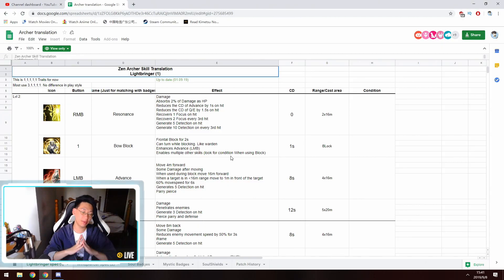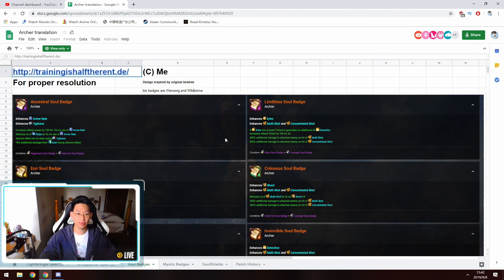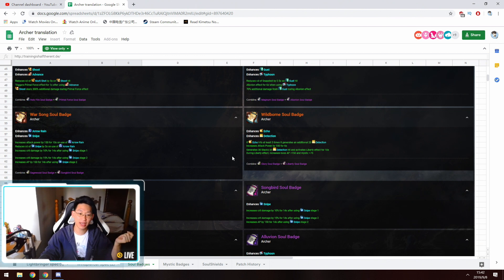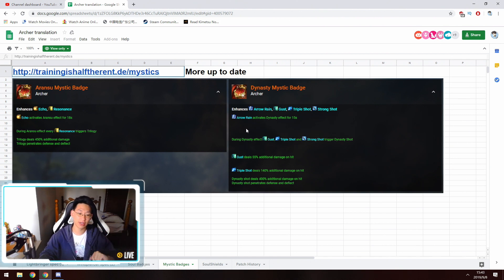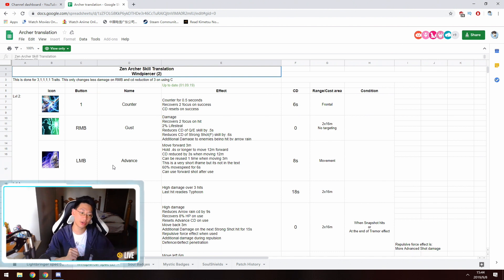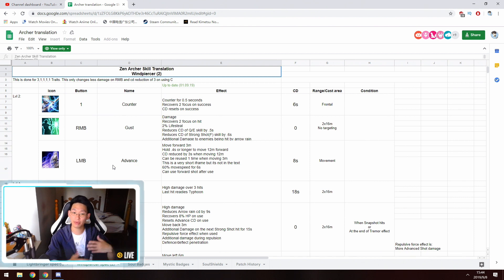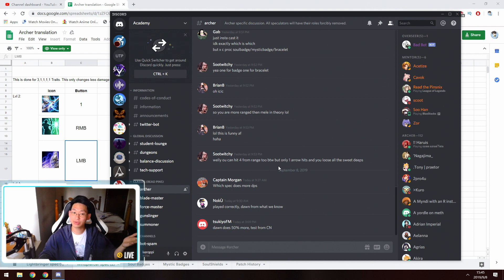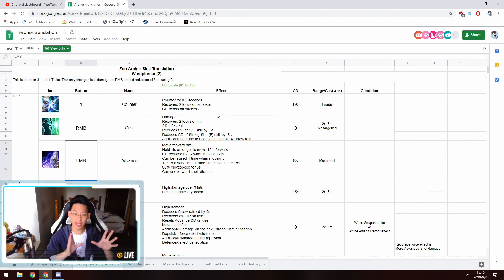[B&S] What Soul Badge is Best for the Archer?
Going to China? I use this VPN for my YouTube I live in China and use ExpressVPN to upload my YouTube videos!